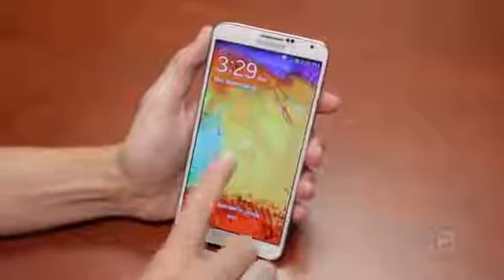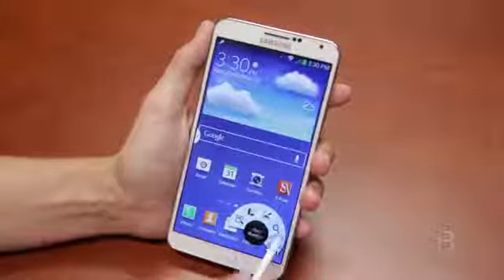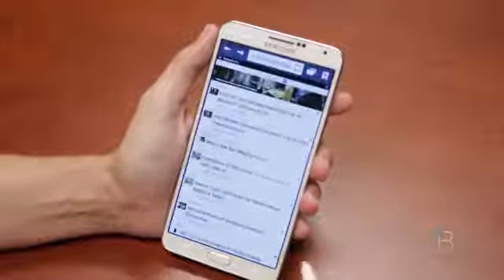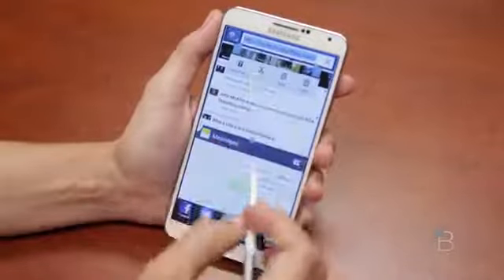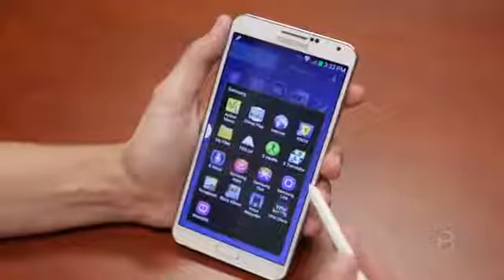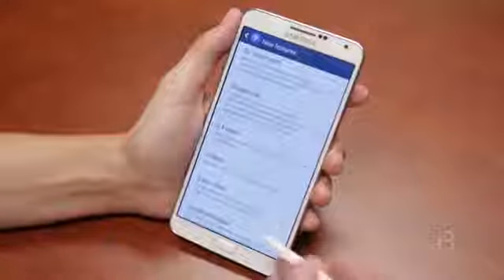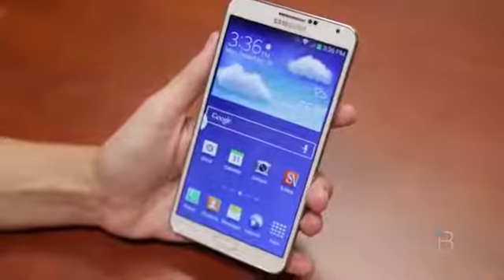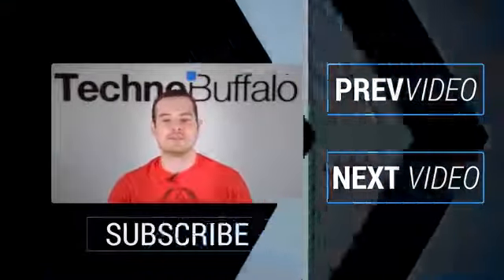Galaxy Note 3 First Impressions